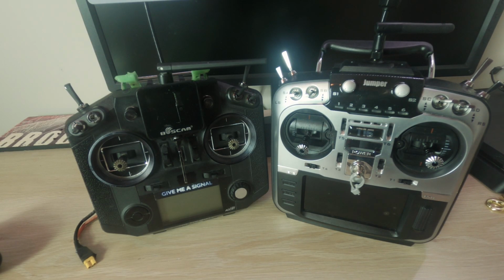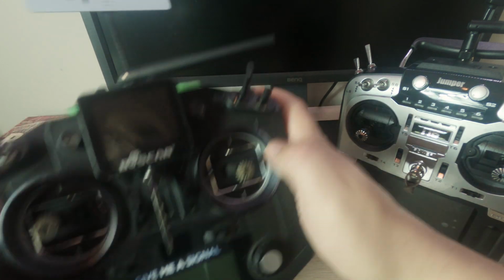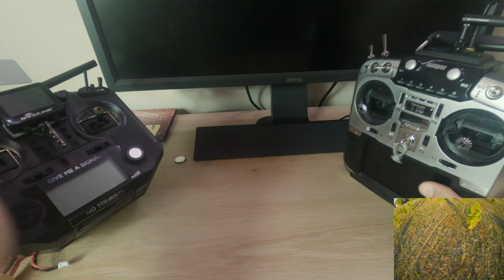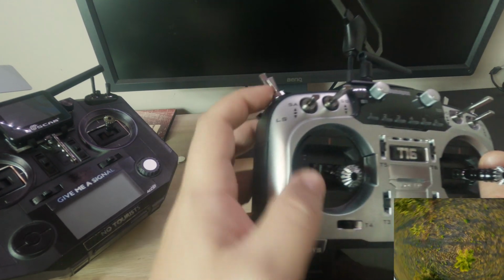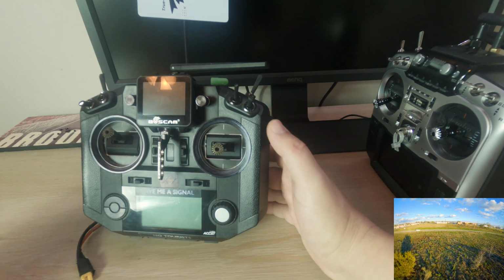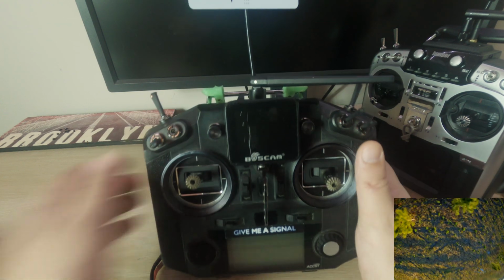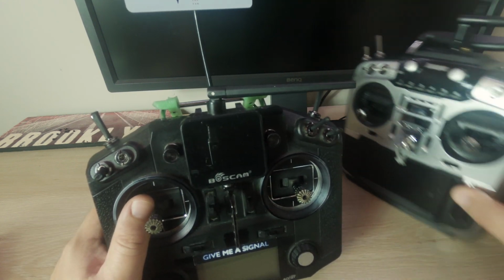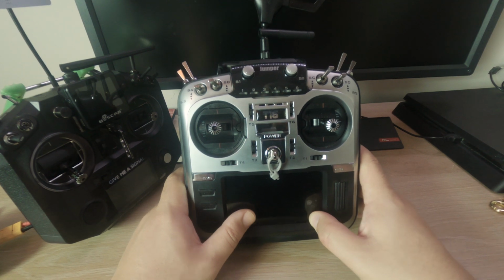Is Frsky the Best? Why I'm Not Switching.. (Tango2 vs Jumper T16 vs Qx7)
Who makes the best transmitter for fpv? I gave the Jumper T16 a couple months of adjustment time but just couldn't get used to it. Is it just me or is something inherently wrong with the radio? Pros and Cons for the Jumper T16, Taranis Qx7and Tango 2 radios also some transmitter theory and how to choose the best transmitter for yourself. This video also dives into why I felt a need to switch transmitters and why I ultimately didn't..

Cut your own Landing Pads
Restock of Ummagrip Raw Material - Sorbothane Roll

ALL Kwads use this STACK
BRAIN 20x20 FC (Unbelievably good)

TOOLS
SD Card Holder